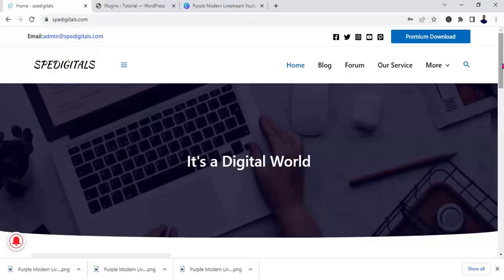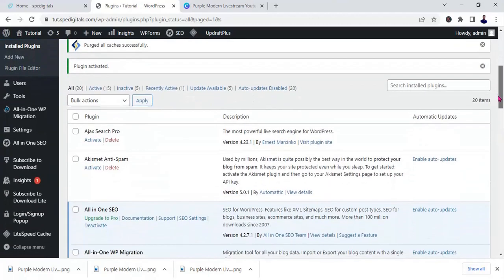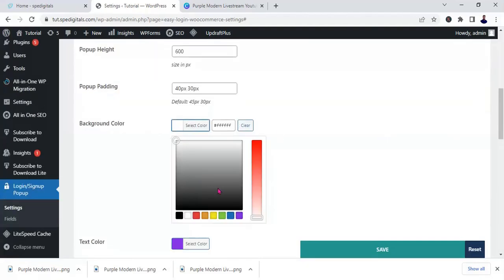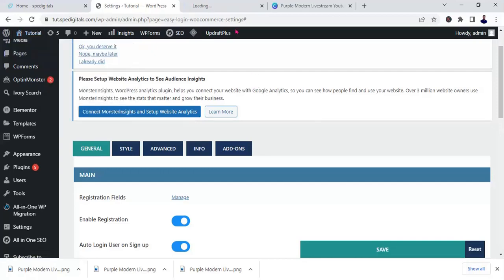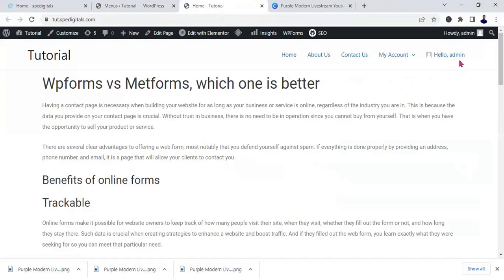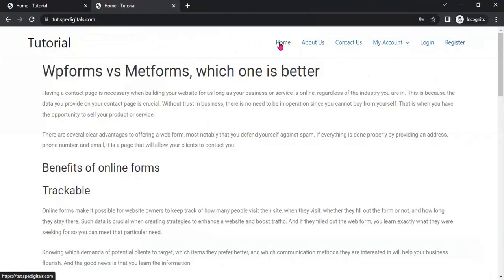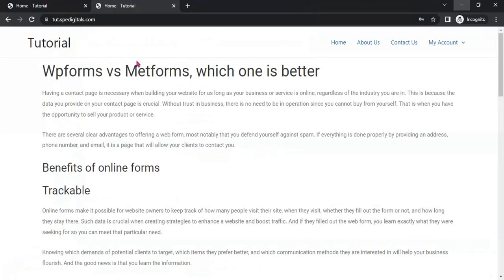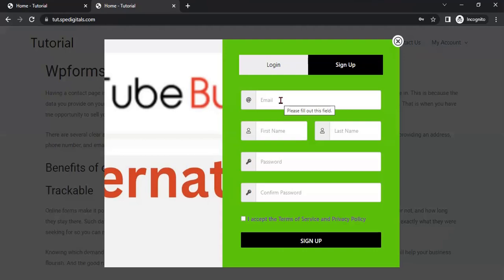HOW TO CREATE LOGIN POPUP FORM IN WORDPRESS FOR FREE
IN THIS VIDEO TUTORIAL YOU WILL KEARN COMPETE AND DETAIL STEOPS ON HOW TO CREATE LOGIN POPUP FORM IN WORDPRESS FOR FREE TO MAKE YOUR WORDPRESS SITE LOOK PROFESIOAL WITH FREE BUT POWERFUL PLUGIN